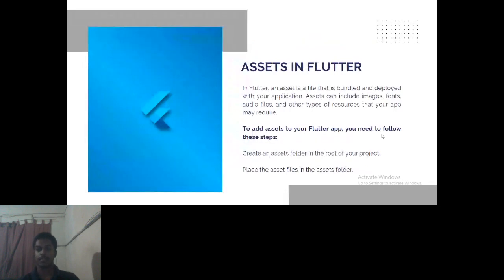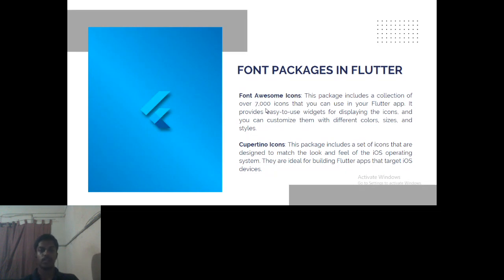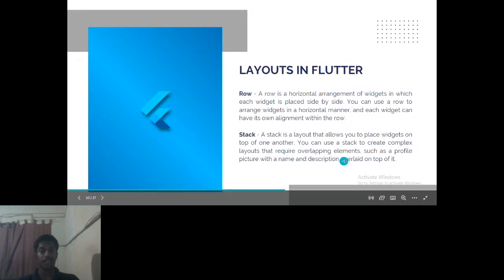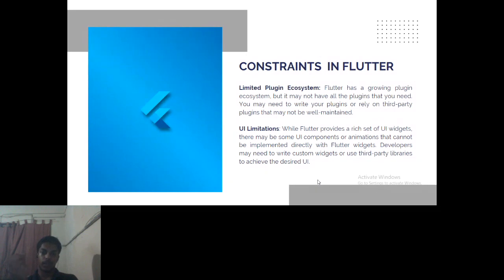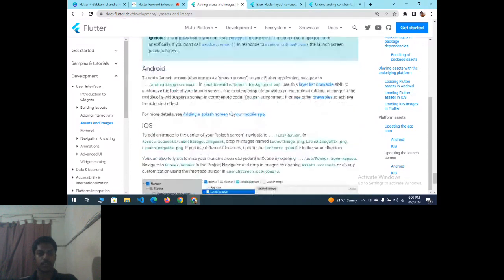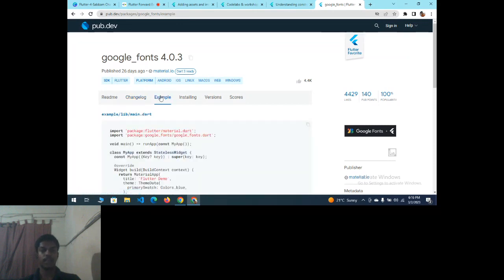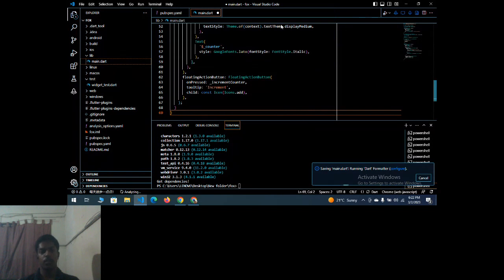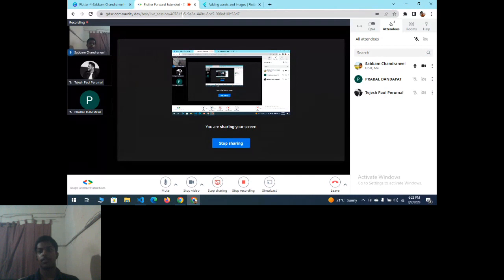Flutter Forward Extended Day 5